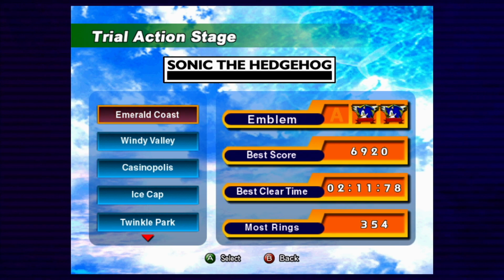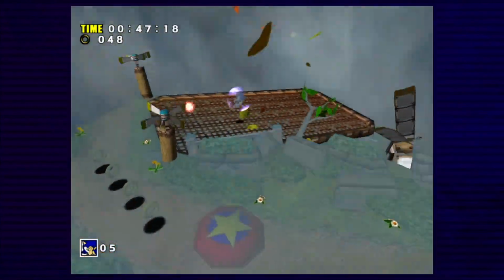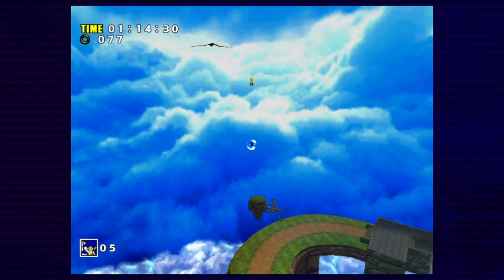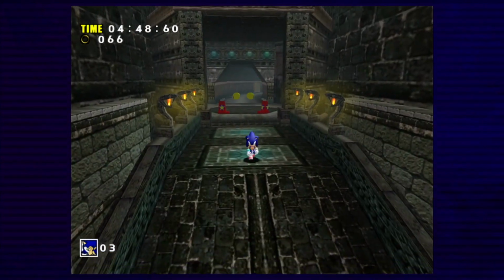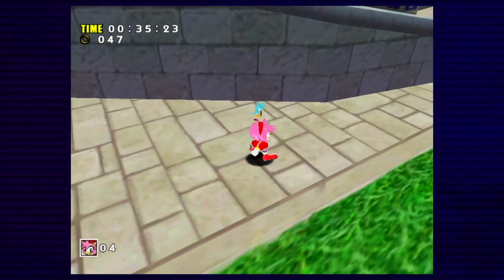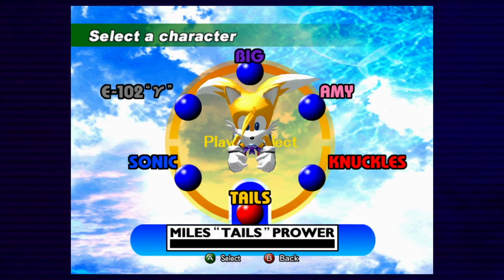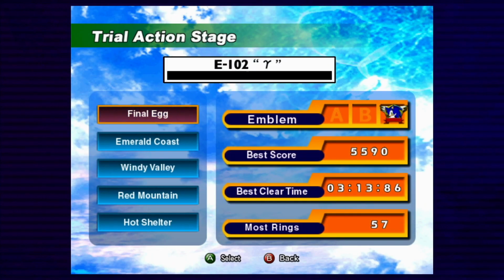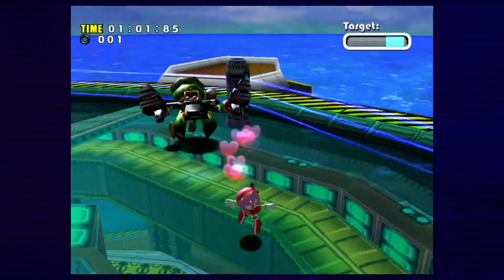Adventure with The Blue Blur! TLH94 Gametime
Time for a Sonic Adventure on Sonic Adventure! Heheh! See what I did there? Anyway, here's another TLH94 Gametime video! Enjoy! ^^

Be sure to follow my friend Y-FireStar on both Twitter and Tumblr. ^^

New videos of TLH94 Gametime every Tuesday!